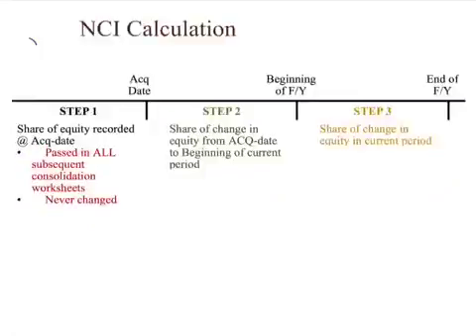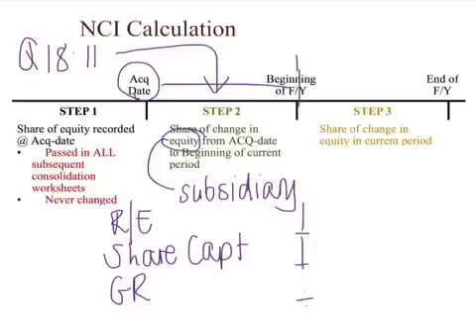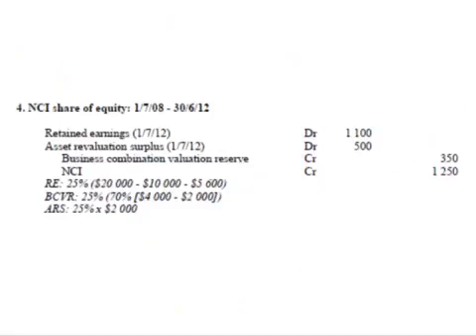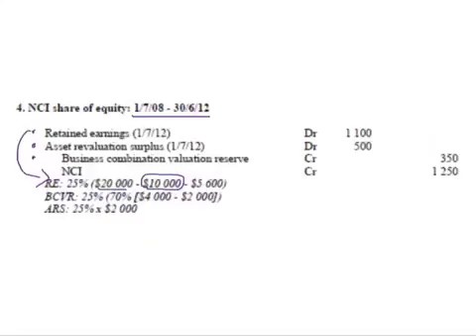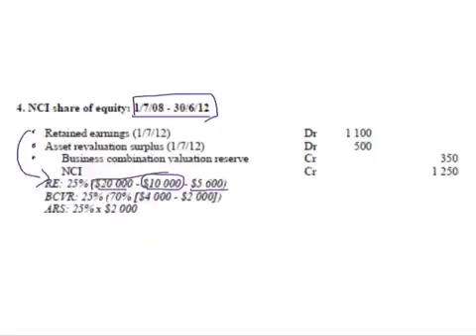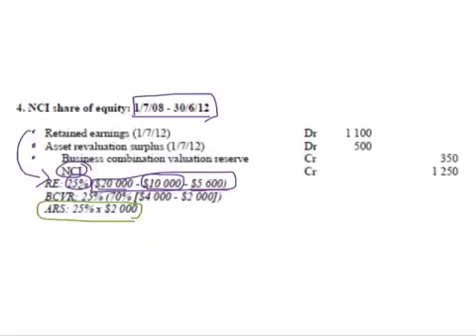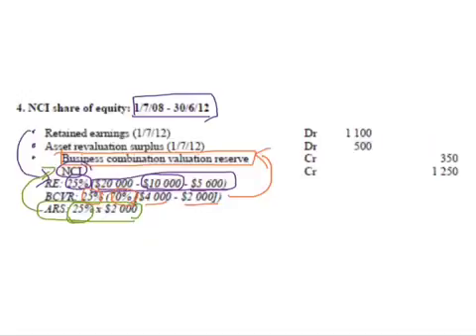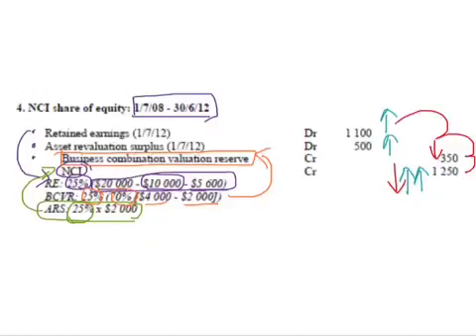5 9 ACCT2201 Q18 11 NCI Step2